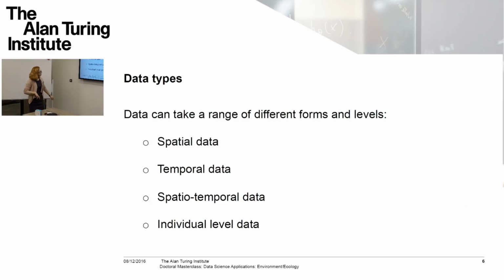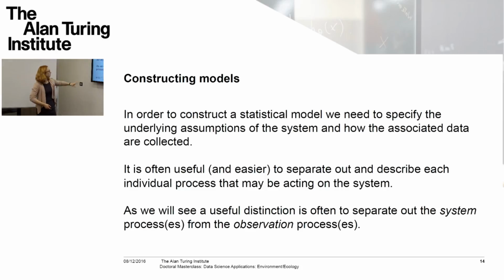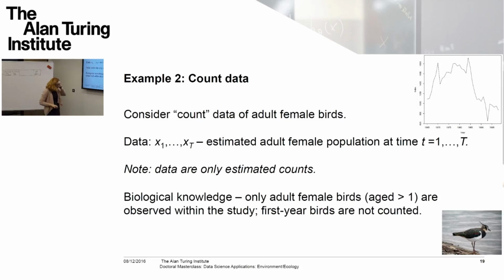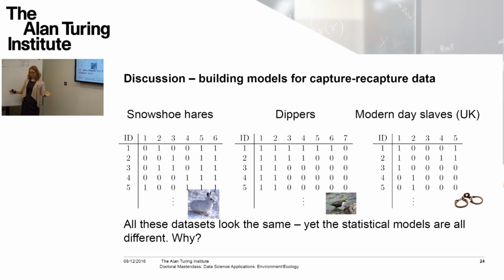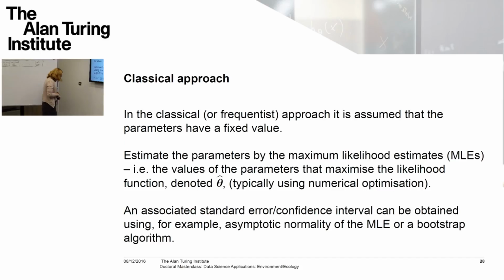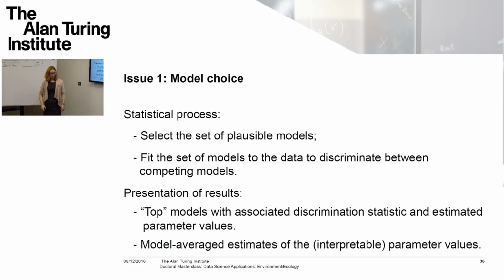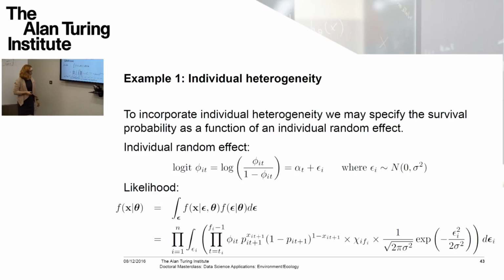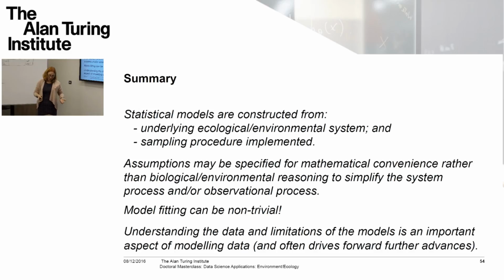Data Science Applications - Environment/Ecology: Professor Ruth King, University of Edinburgh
Bio

Ruth King is the Thomas Bayes Chair of Statistics at the University of Edinburgh. She was awarded her PhD in 2001 from the University of Bristol. She then held positions at the Universities of Cambridge (PDRA; 2001-3) and St Andrews (lecturer 2003-10; reader 2010-15) before taking up her appointment at the University of Edinburgh in 2015.

Research

My main research interests involve the development of new statistical models and associated model-fitting techniques and their application to real data problems. Particular areas of interest include hidden Markov models/state-space models; missing data; Bayesian inference; incorporating different forms of heterogeneity; capture-recapture; and applications particularly within ecology and epidemiology.